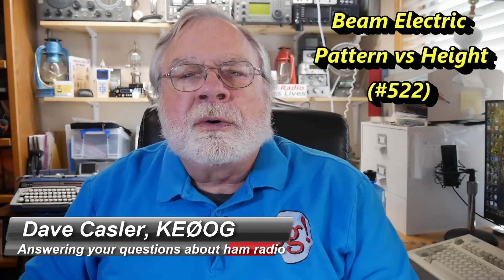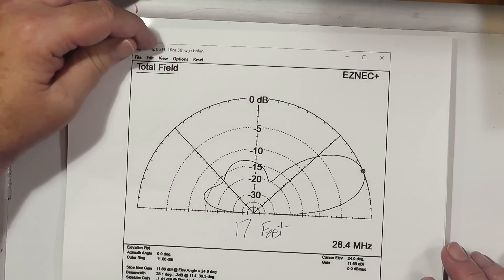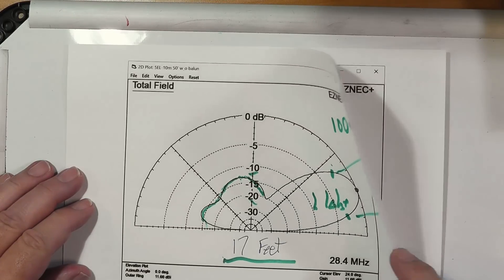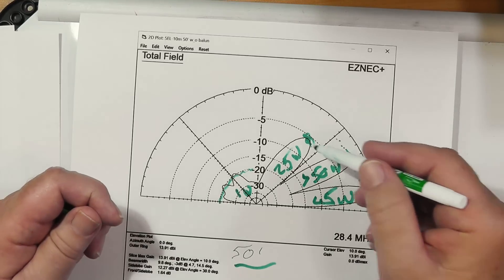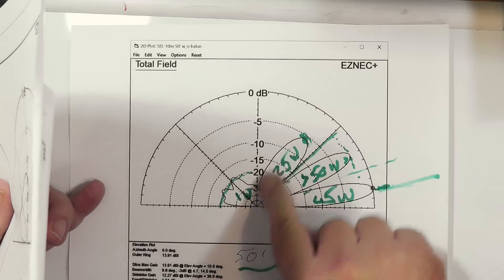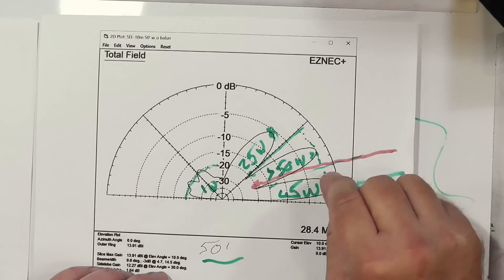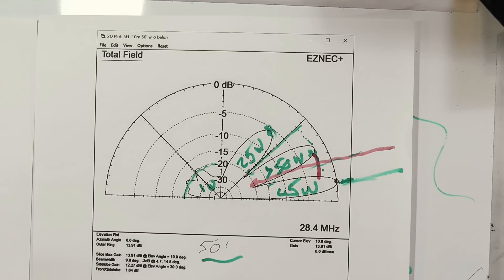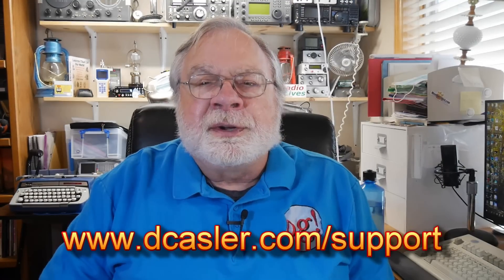Beam Pattern vs Heights (#522)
Dave is going to explain and dig deeper into the Beam field of antennas, such as dipoles, and how their distance from the ground can change the propagation.